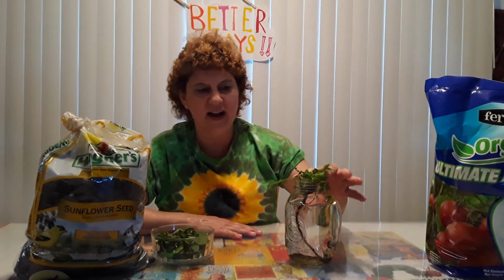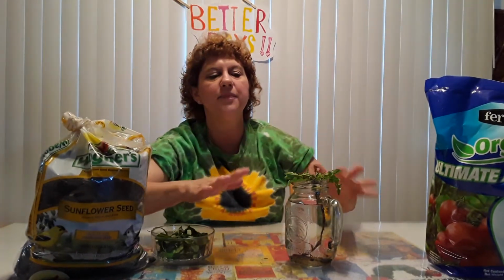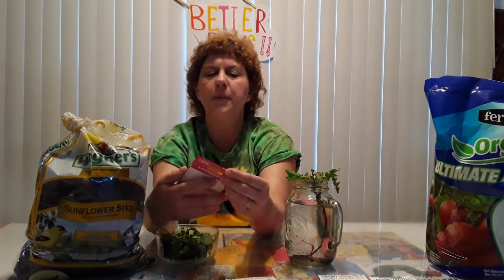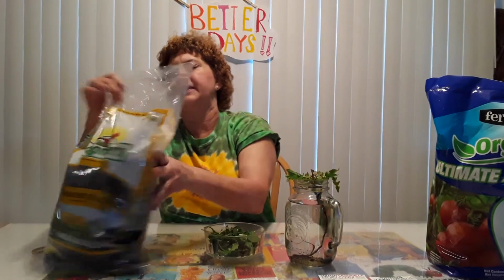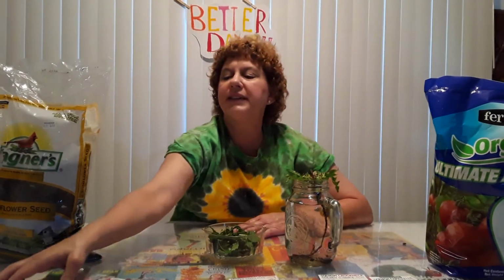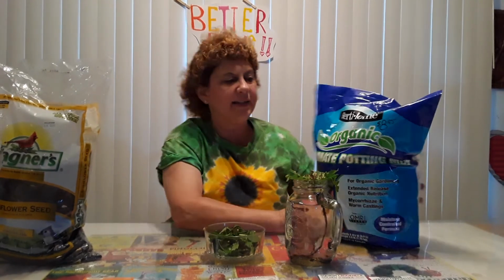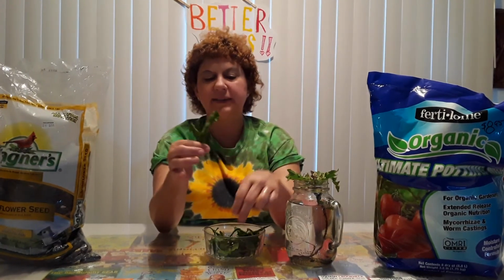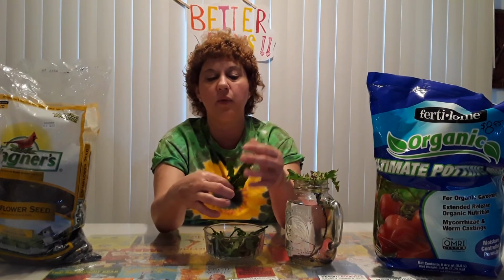Growing Plants in Texas